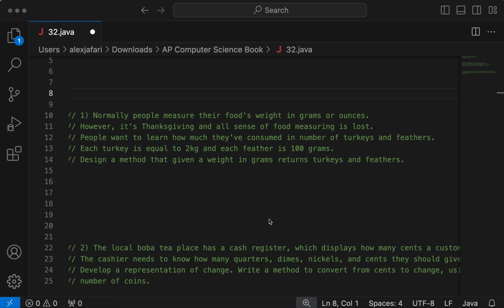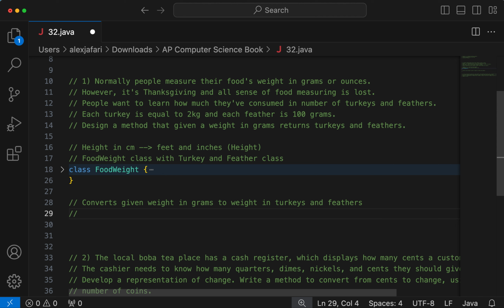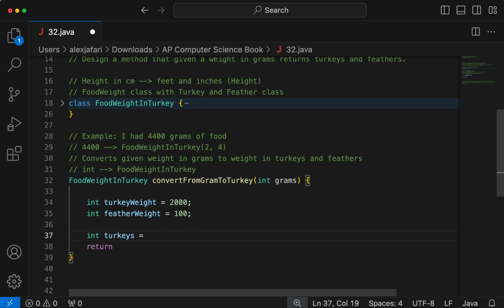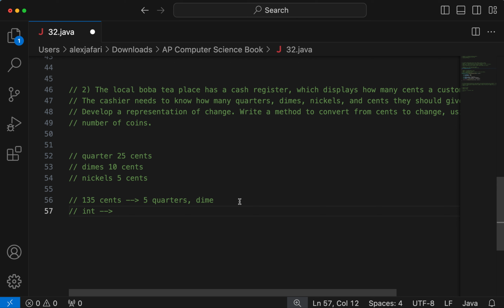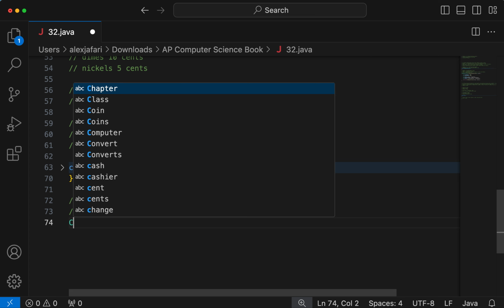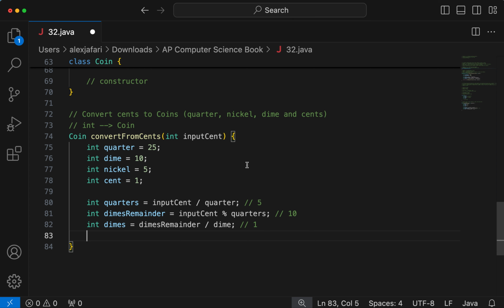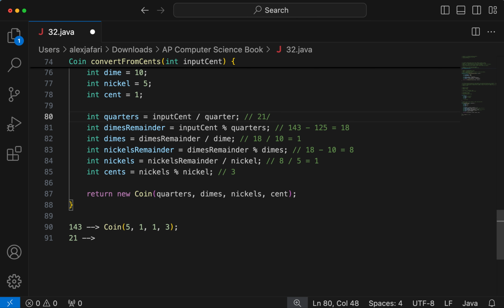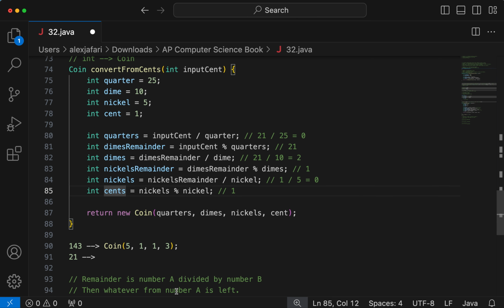Homework from Chapter 3 part 2 - Methods that return objects - How to program in Java?